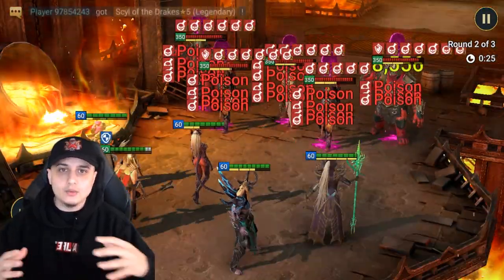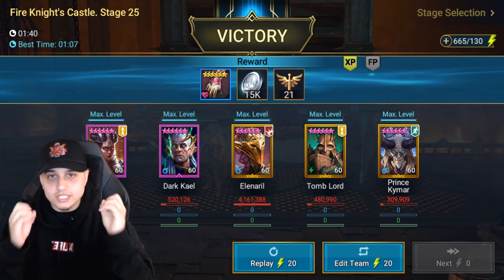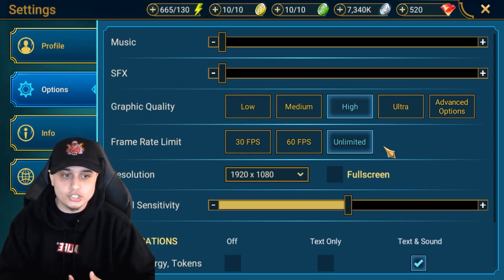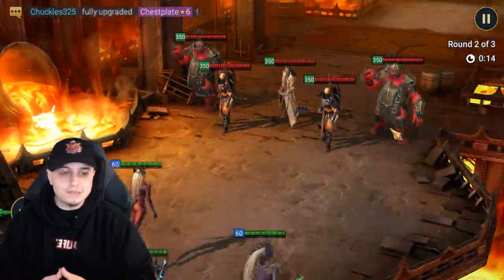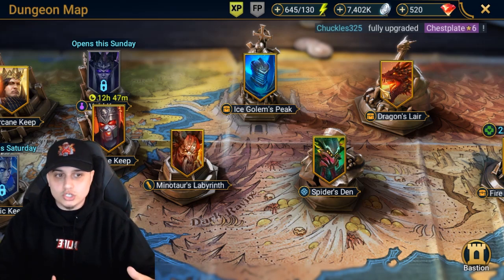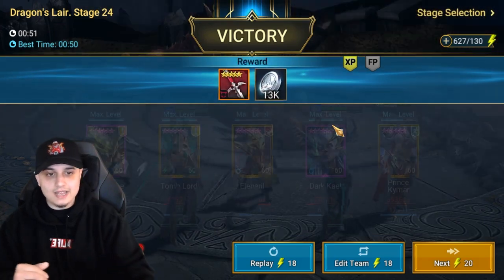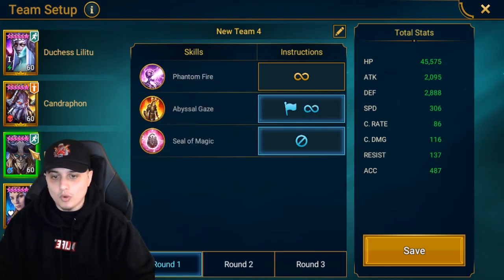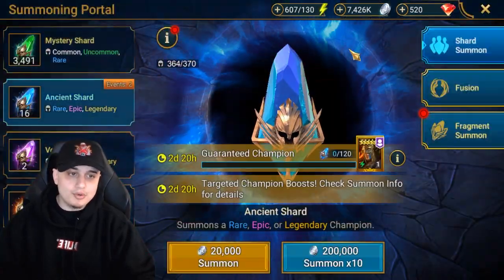EASY TIPS to get 'FASTER CLEAR TIMES' In Raid Shadow legends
I really hope this can help out some new or existing players in speeding up the runs in game for you :)